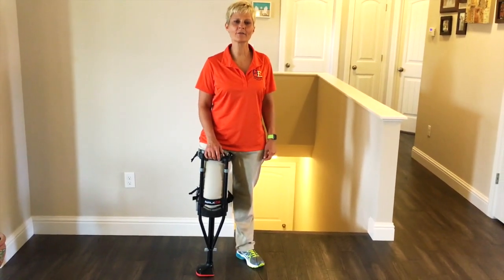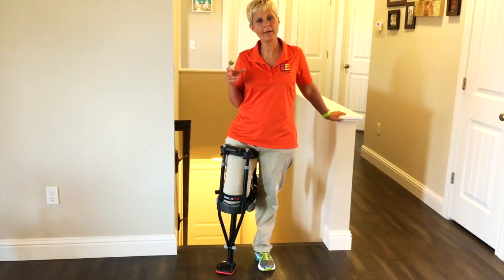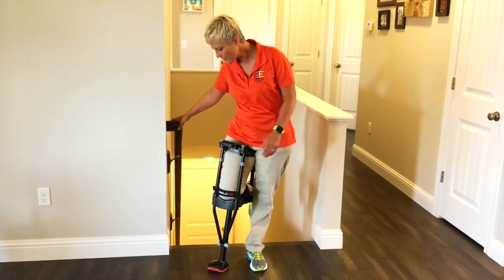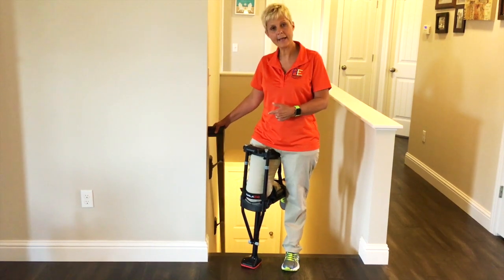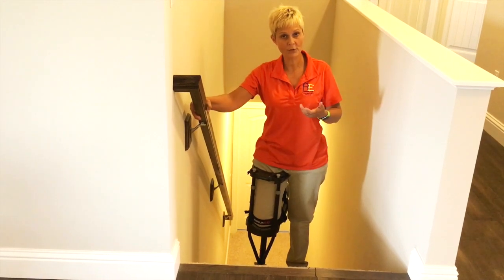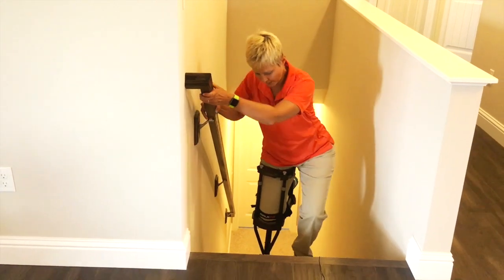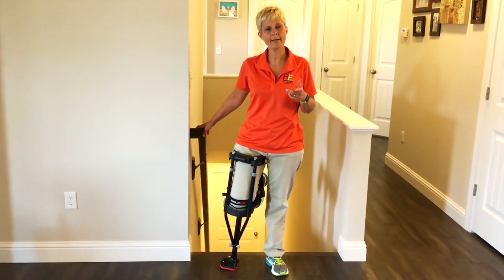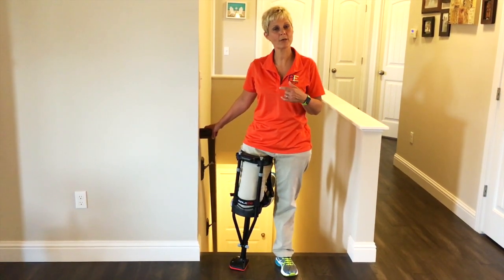Learn How to Go Up and Down Stairs Using the iWalk 2.0 Hands Free Crutch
Walking up and down stairs with the iWalk 2.0 hands-free crutch will take practice to feel comfortable.  Caution and practice is recommended on stairs, especially when going downstairs.  The use of a rail or cane on stairs without a handrail is highly recommended.

This video library includes access to:
-Caregiver Training series
-The Home Safety Tool Kit series
-Preparing for Hip Surgery series
-Preparing for Knee Surgery series
-Pick Your Fit Stretches and Exercises series

Subscription Plan available:
Monthly Plan = $10/mo (cancel anytime)

Product details and specifications coincide with product link provided, though may not always be specific to the product demonstrated above.  There are many variations of products available in each category.  Adaptive Equipment Corner continues to research product quality, cost and customer service through reviews, client recommendations and first-hand assessment, when the product is available for our review.